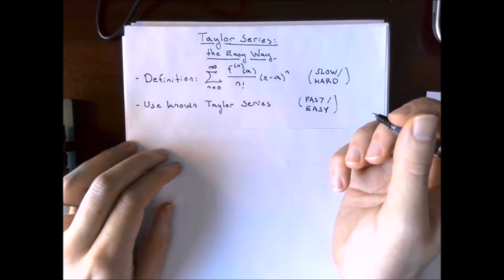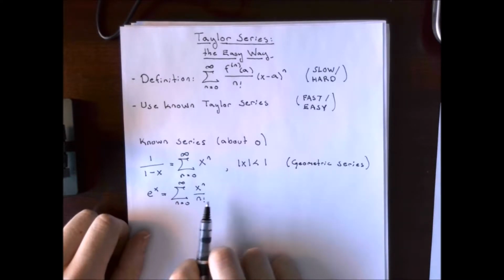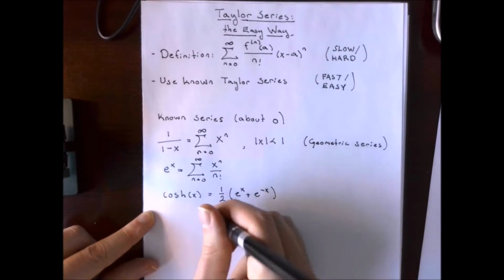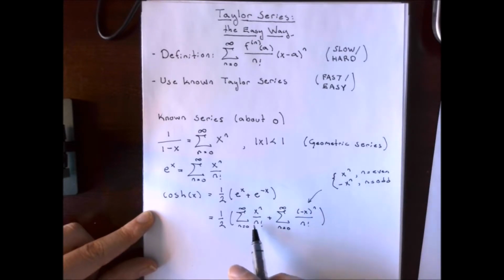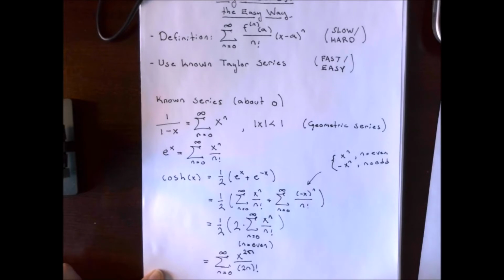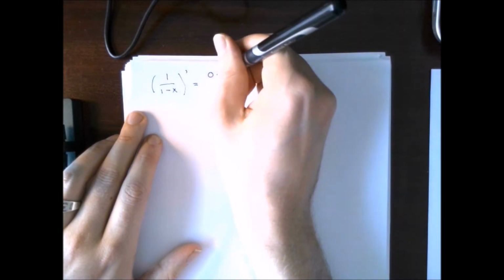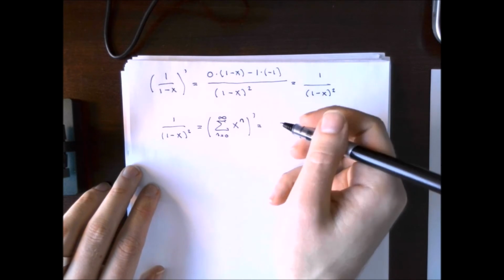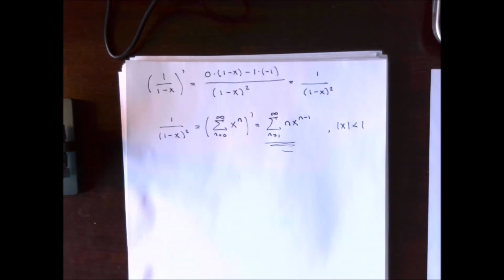Taylor Series the Easy Way (No Calculating Derivatives!!)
How to calculate Taylor series with out having to calculate countless derivatives.